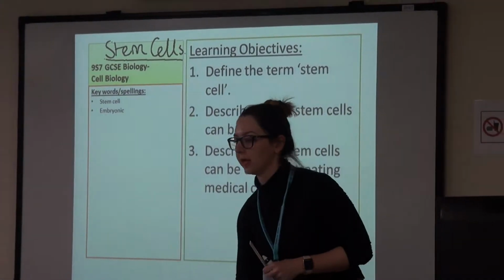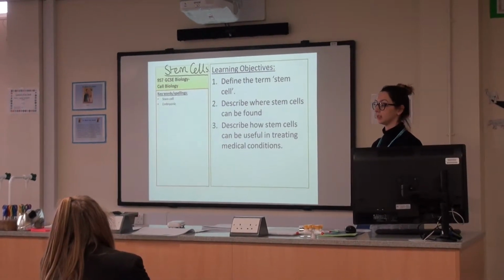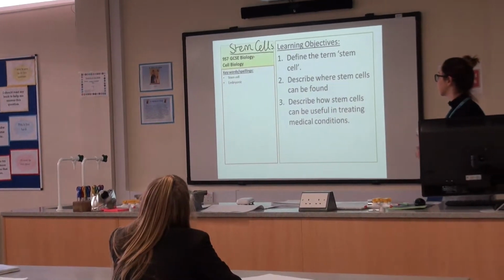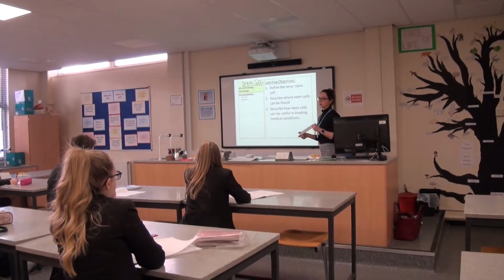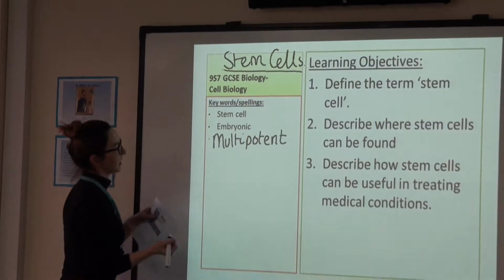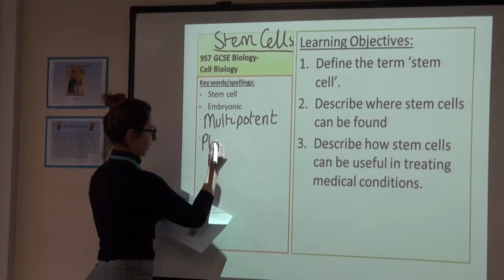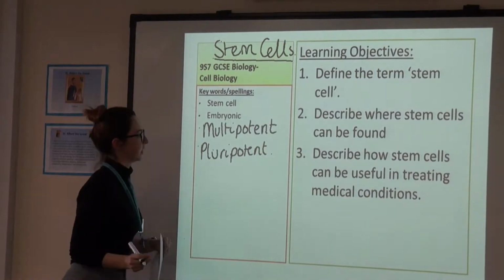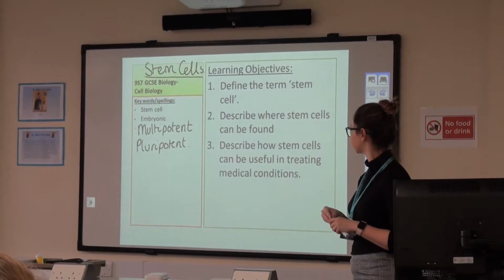Teaching Switch Plenary FULL TRAINING VIDEO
What happens when a Maths teacher questions pupils at the end of a Science lesson with no knowledge of the topic being taught.